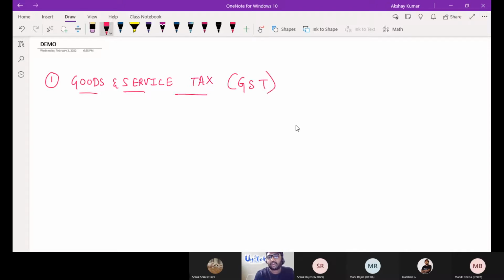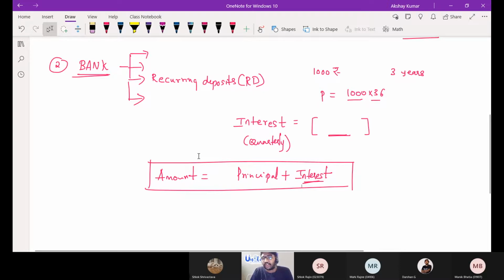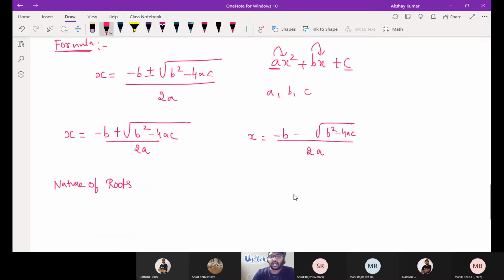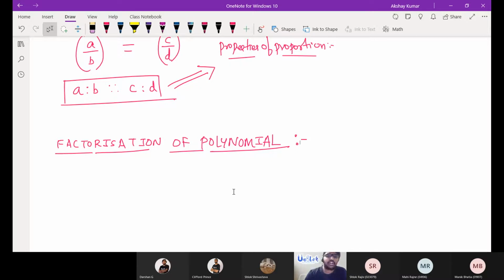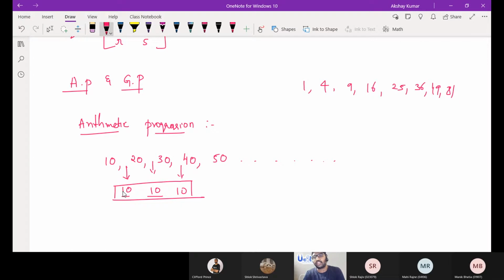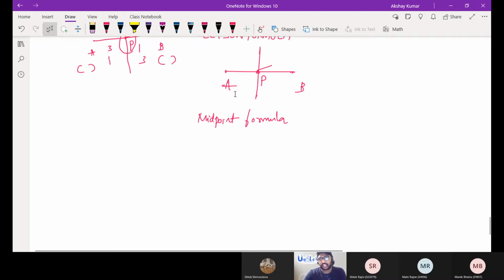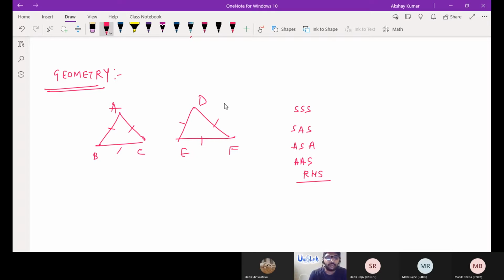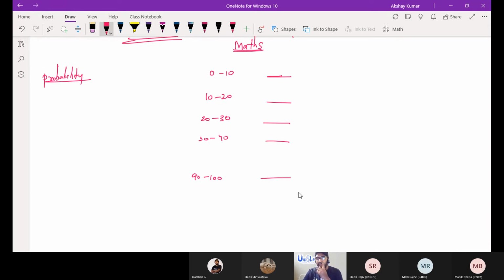Things to know to kick start ICSE Class 10 - Math